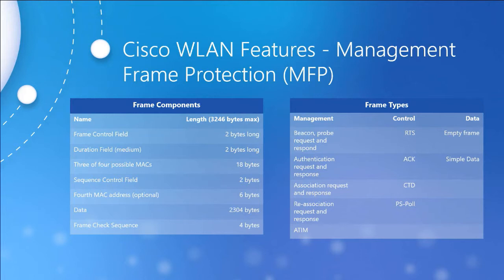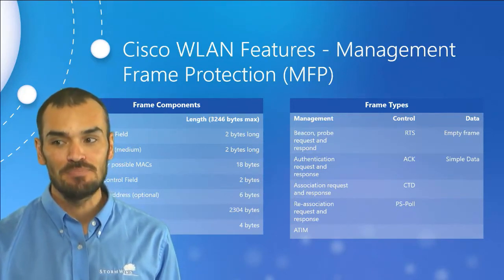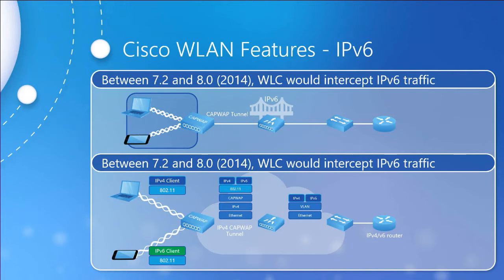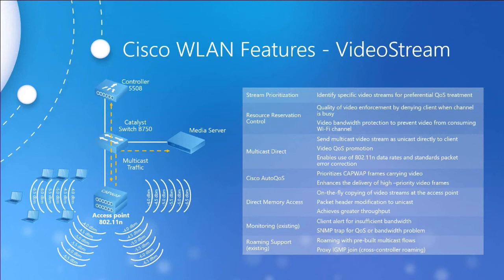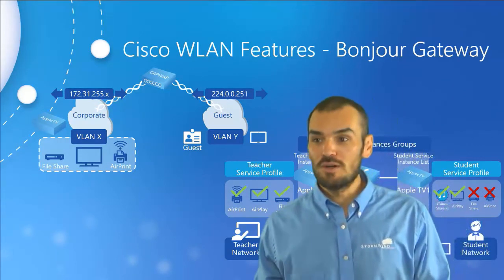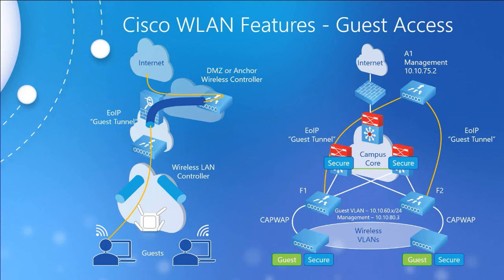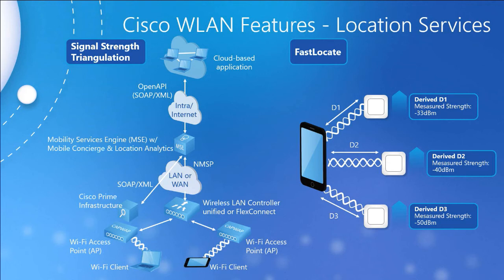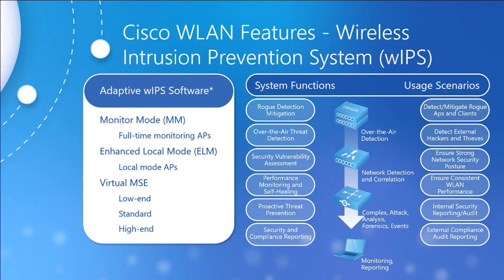Cisco WLAN Features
The fifteenth SHORT circles back to some of the controller features discussed in earlier SHORTS by taking a deeper look at features such as Management Frame Protection (MFP), IPv6, VideoStream, Bonjour, Application Visibility and Control (AVC), and several others.